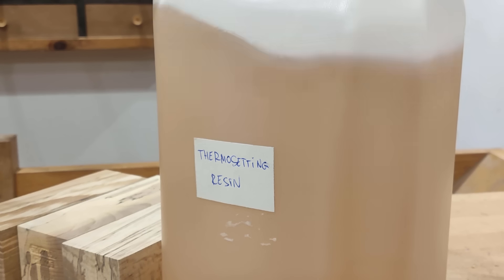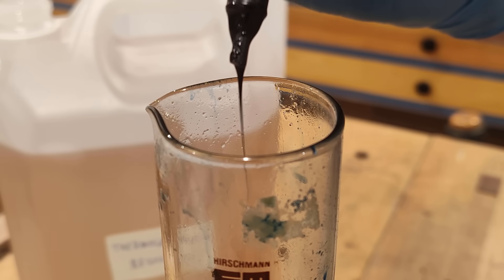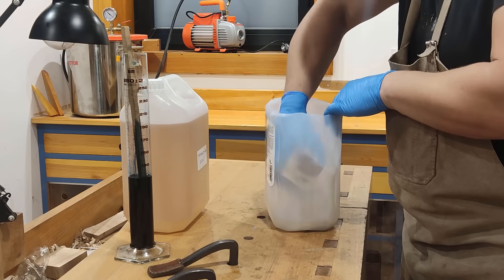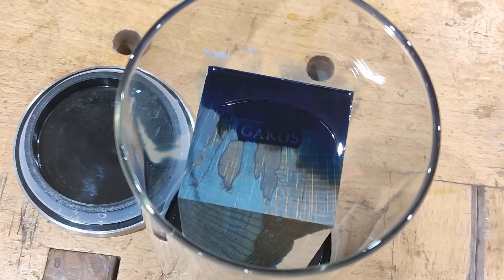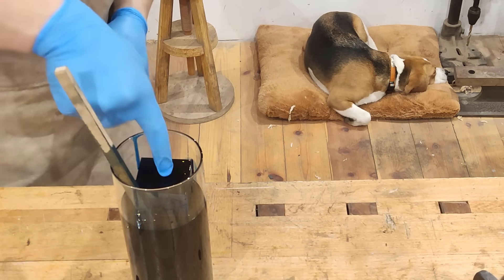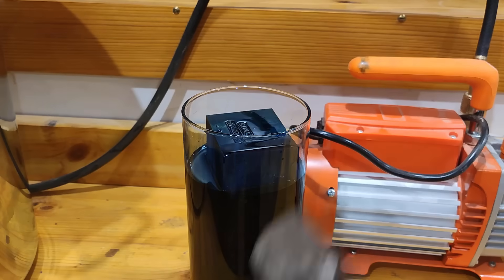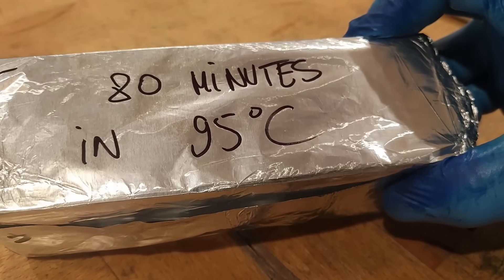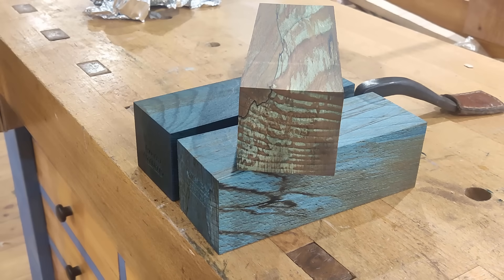076 Stabilizing process of my plane blanks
It's time to start another project. It will be kind of rare plane with stainless steel sole - try to guess what kind :)
For the body i decided to use spalted beech wood. As you probably know spalted beech is a little bit weaker than healty wood so i'm gonna make stabilization with impresin90 plus blue and green stains - that's the theme of todays episode.

Fell free to leave any ask in comments.

I hope you got good time, no matter with or without my videos.

Cheers
Stavros

Big thanks for all my supporters!

Andrew Dawson
Joshua Lucas
Brian Newton
Mike Etherington
Melinda Johnson
Maciek Łaszcz
Allen Mock
AndieJoy
Will Clingon
Łukasz Czyżykowski
Peter Davidoff
Acidflp
Carlo Pieracci
Jonatan Aul
Esteban Gianetti
Grant Williams
Artur Pietrek
Bruce Mickelson
AlonFish1
Paweł Knapik
Samuel Galano
Michal Kuchta
Slomkaadas
Gil Grimes
Roman Sobolewski
William C Allen
Nic Hartman
Geoffrey Fowler
Jeff Cowan
Lucasyas
Galadriel
Steve Alderete
Mitchell Kirk
Russ Gough
Christopher Barnes
Rane Olsen
Chris Church
Scott Duffey
Dalibor Dostal
Brian Gough
Paweł Cudnoch
Volodymyr Epifanov
Bryan Tretheway
Robert Del Favero
Johnny
Jerry Crawford
Josias Alvarado
Sean McGown
Mike Estes
Luboš Šulc